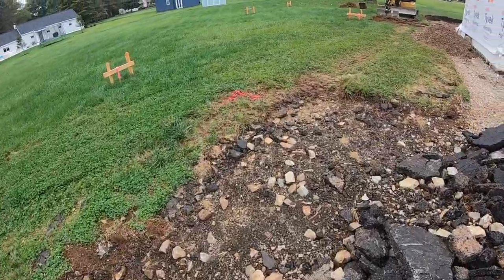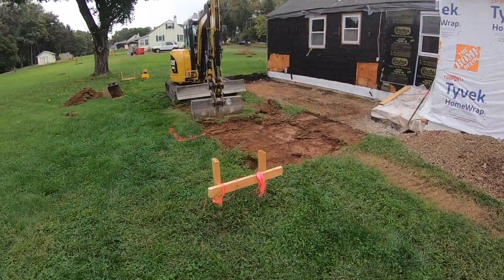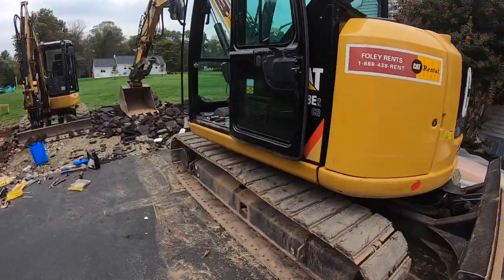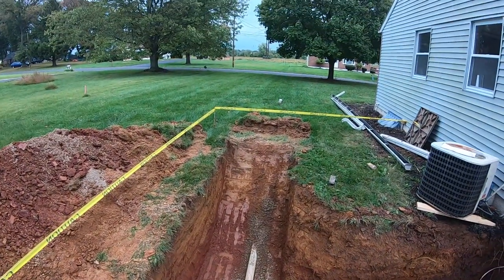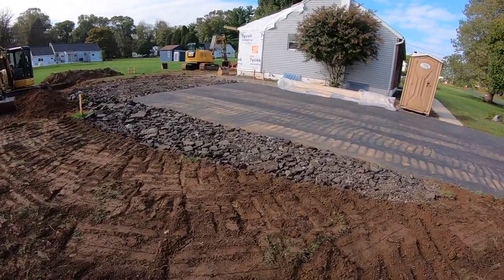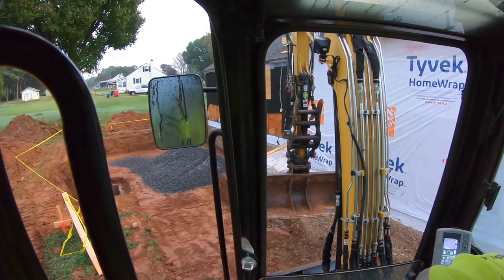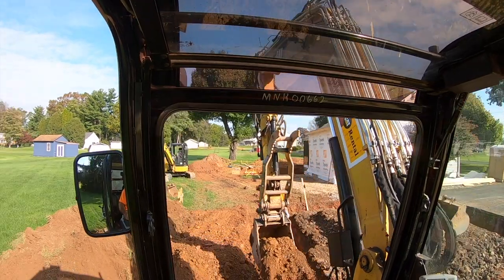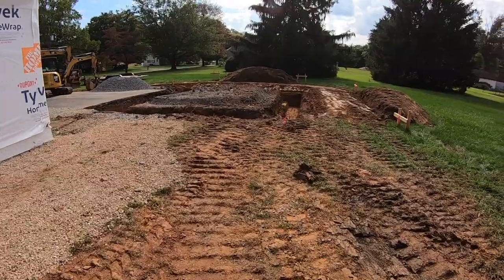Caterpillar 308 Mini Excavator How To Dig House Footings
Thanks for checking us how come back to check out the next one!!
Instagram  @Full Tilt Grading
Linkden  @Full Tilt Grading